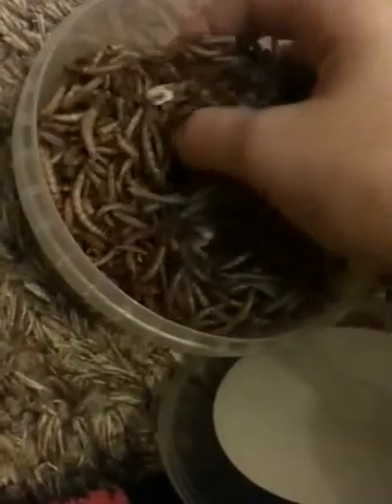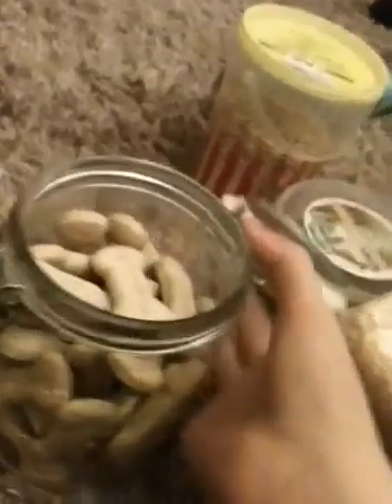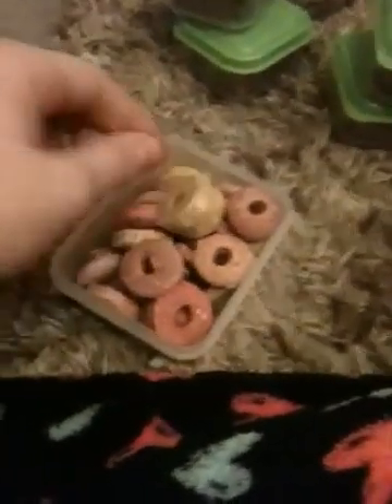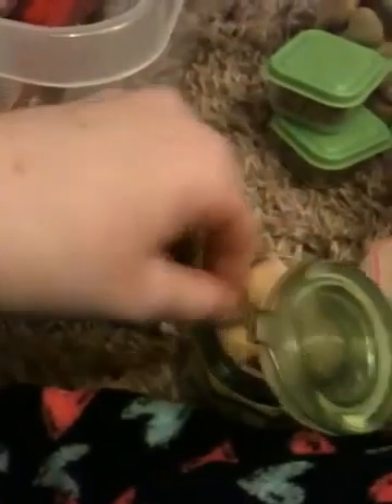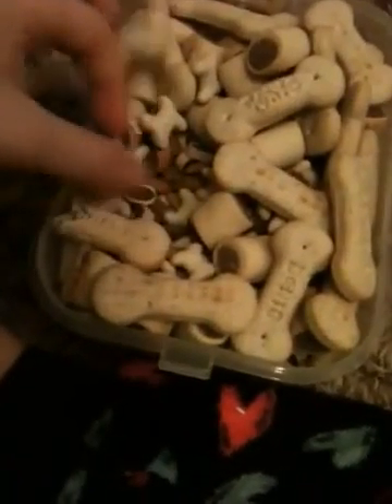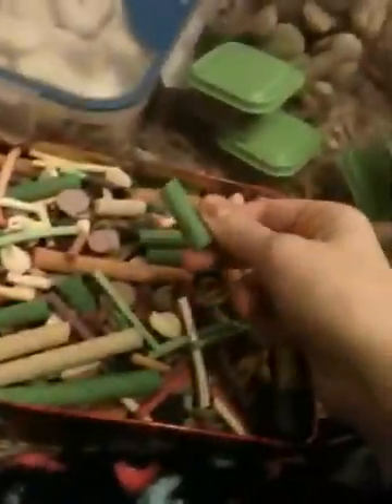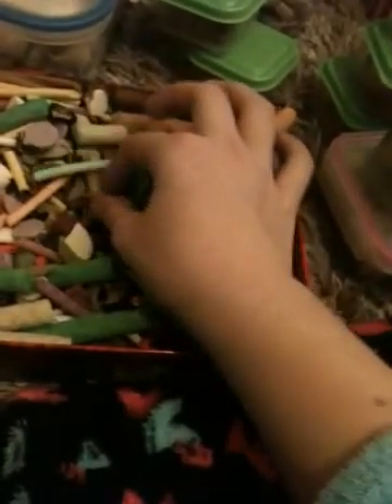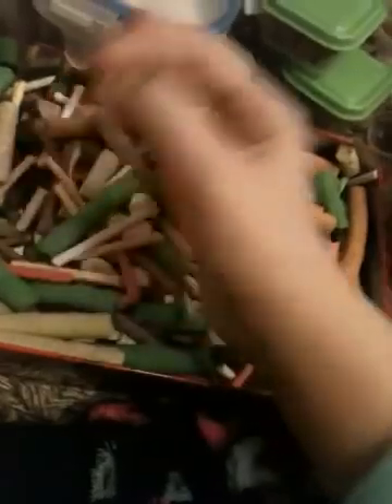Updated treat collection+updates!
:-D lots of videos today!:Dxx